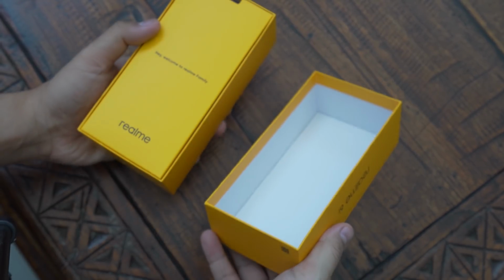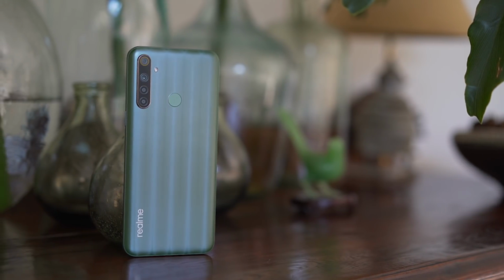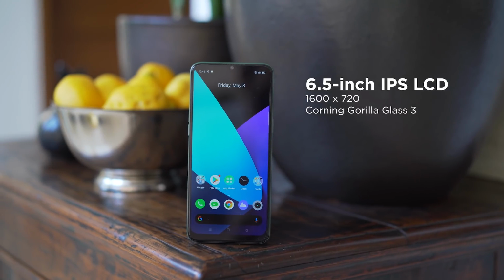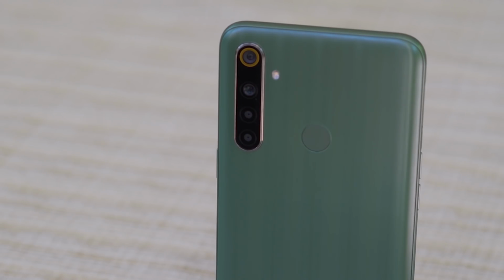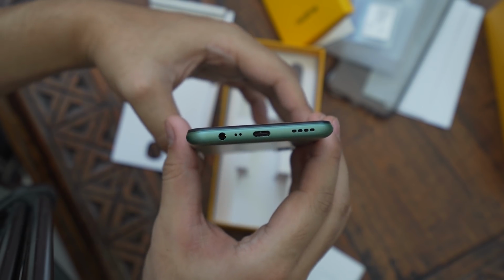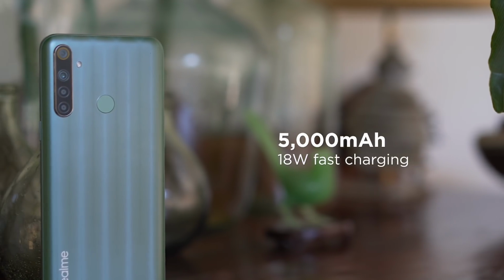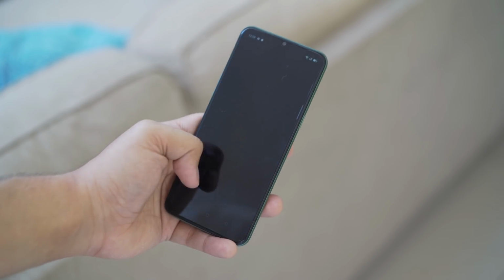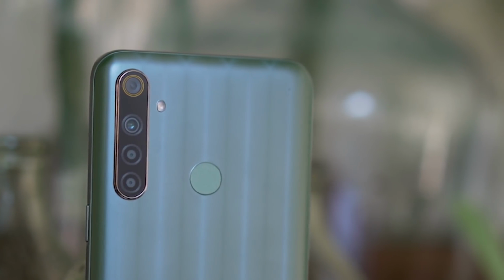Realme 6i Unboxing and Hands-on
Realme 6i Unboxing Hands-on Review Philippines